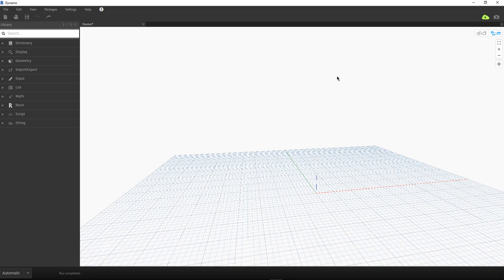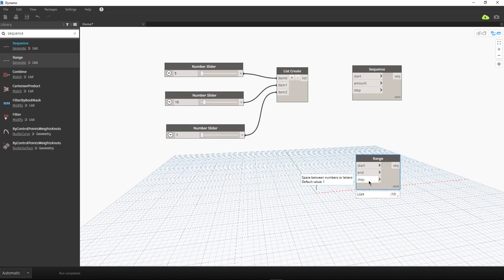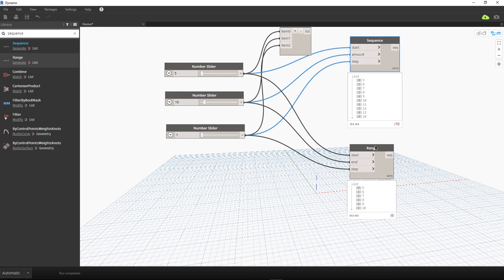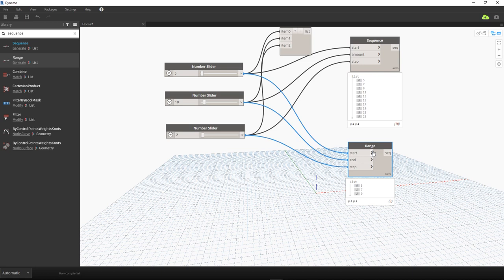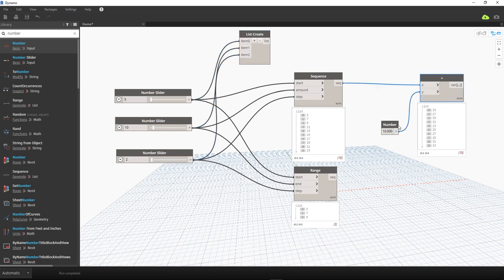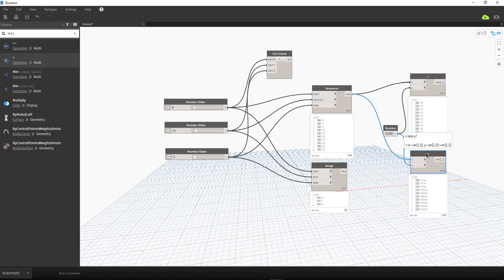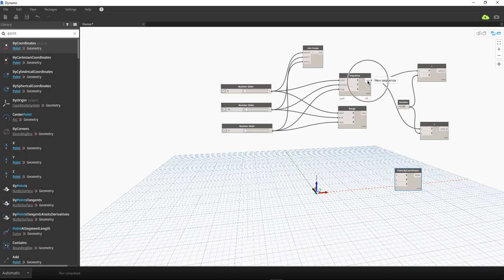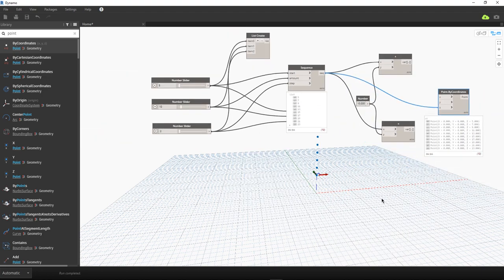DYNAMO FOR BIM - LESSON 7 CREATING LIST OF NUMBER AS INPUTS